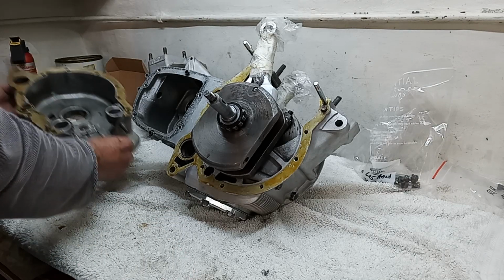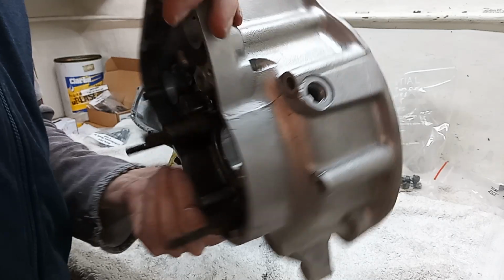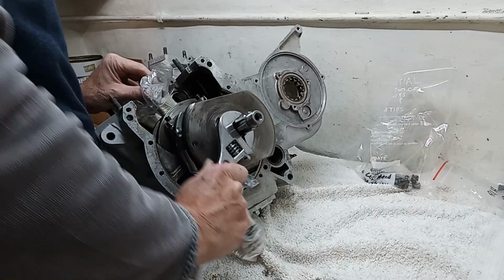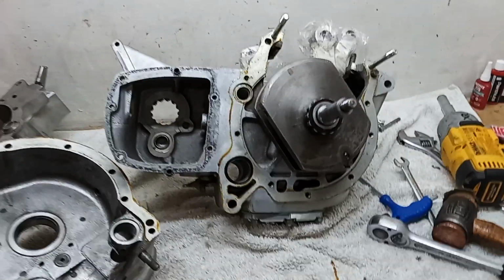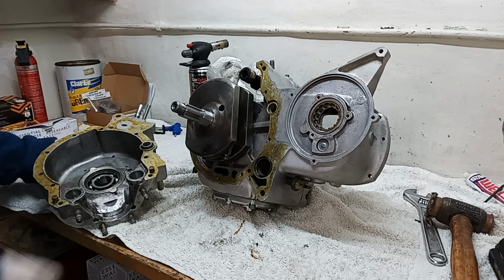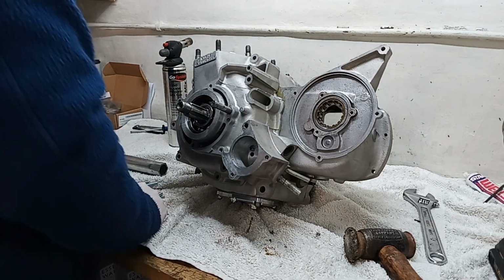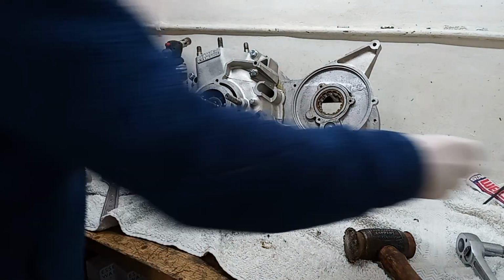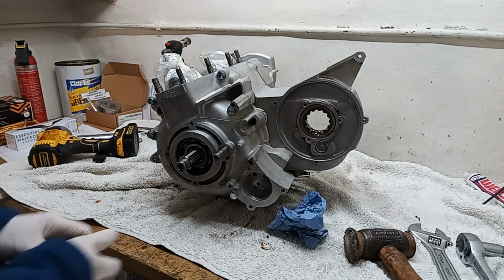Triumph Trident T160 Rebuild. Part 34: Assembling the Crankcases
This video is part of a series covering the complete strip down and rebuild of a 1975 Triumph Trident T160 engine. This particular video shows the Timing side crankcase and Drive Side crankcase being fitted to the centre crankcase, together with the camshafts - eventually!!